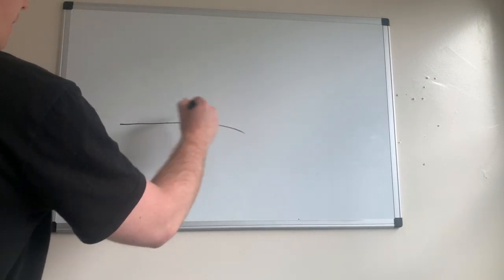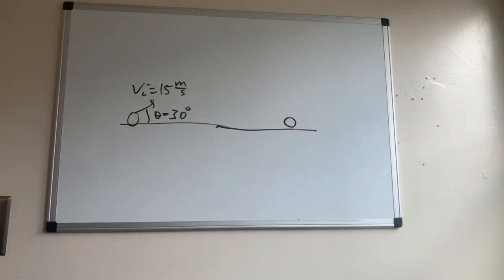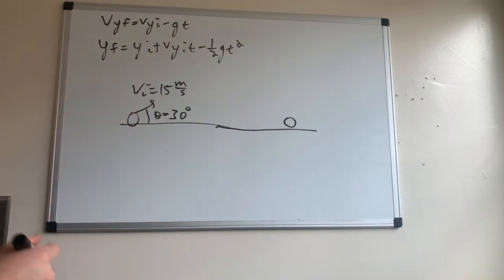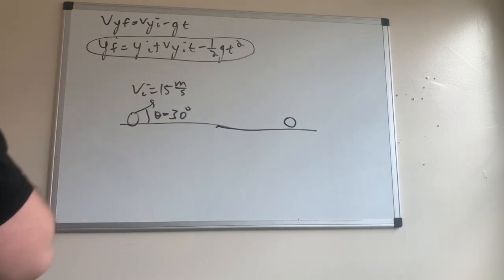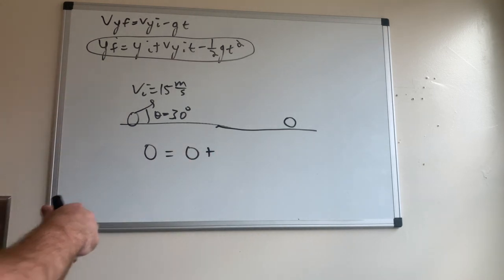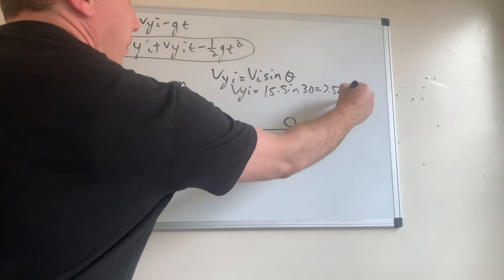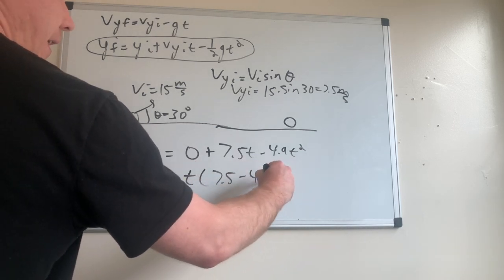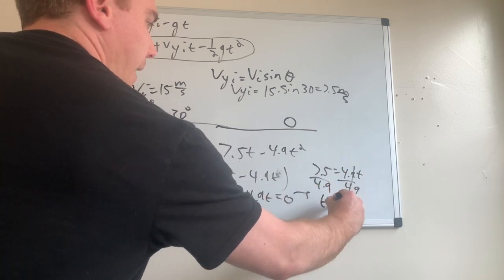Projectile motion symmetric path launch velocity given